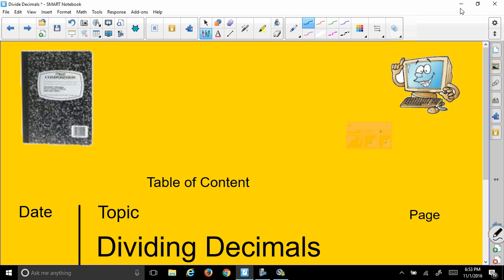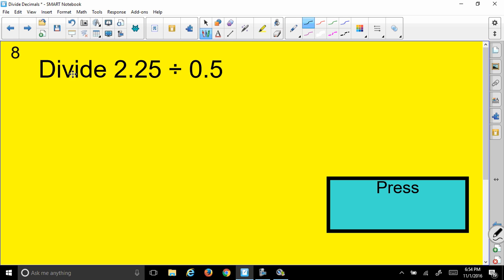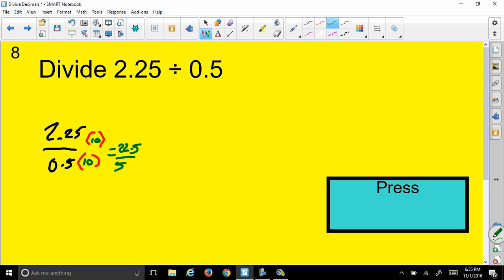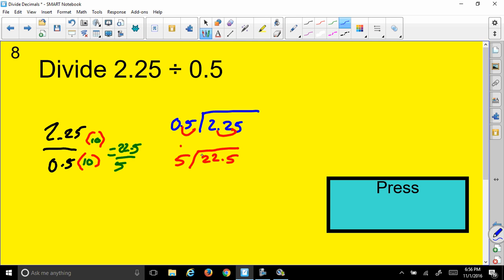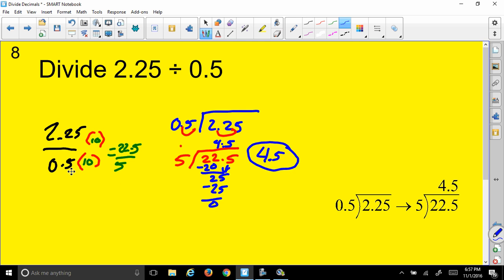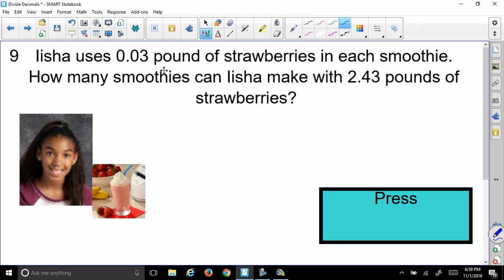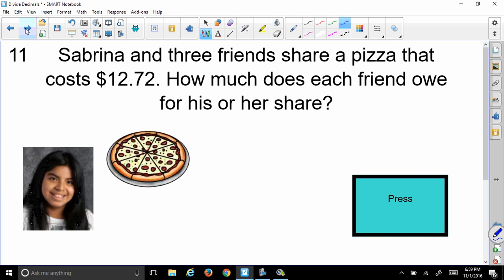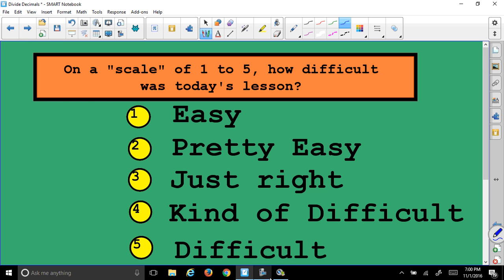Dividing Decimals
Description: Students will learn how to divide by decimal numbers.